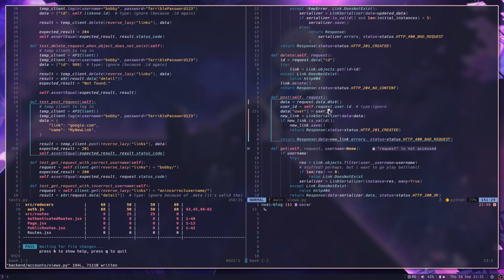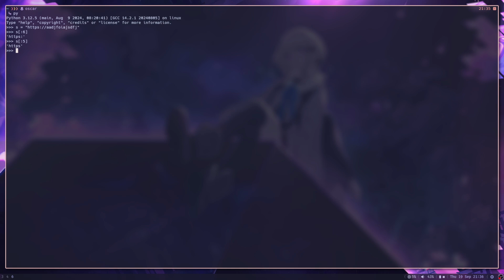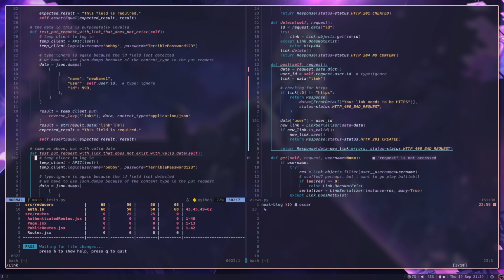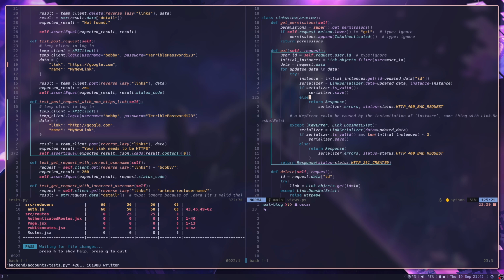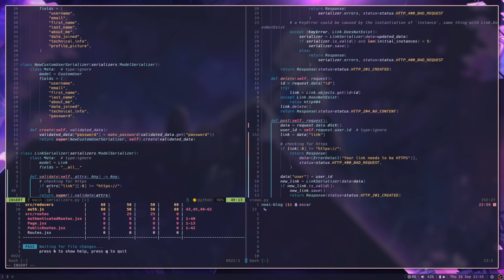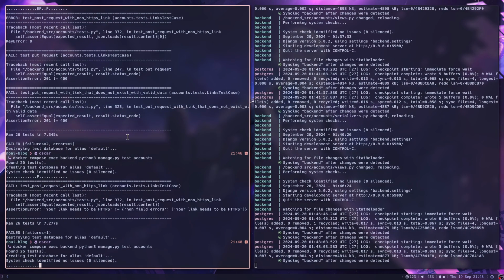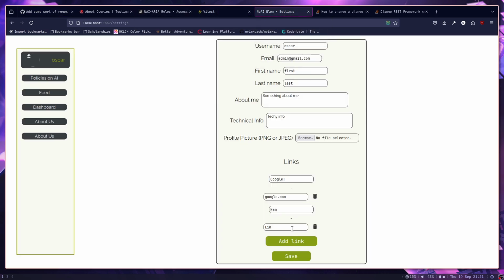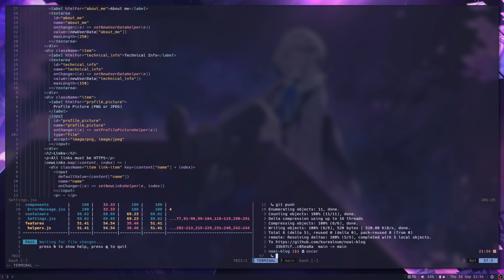Late Night Coding #2: Serializers and Data Validation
Very smol feature. I was tired tonight, so it took a lot longer than it should have. I discovered some pretty neat features that the DRF (Django Rest Framework) has though.

(All links are in bio)